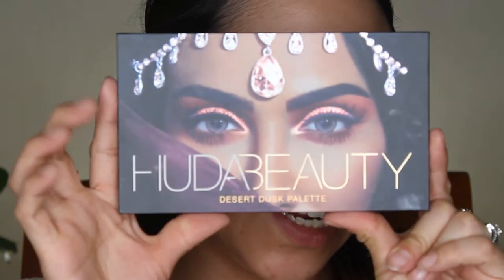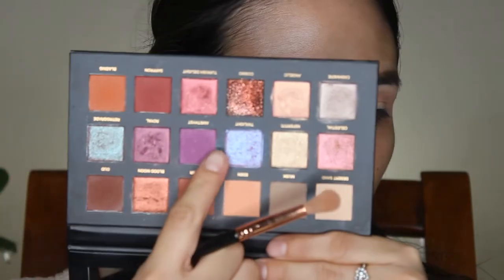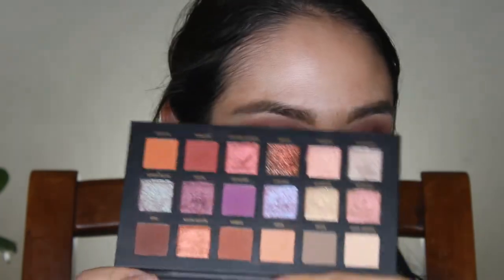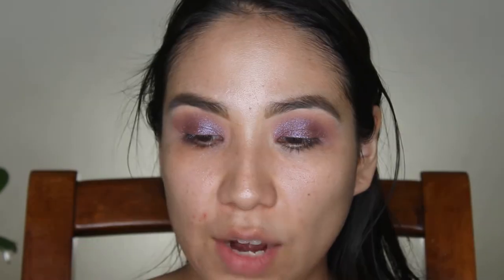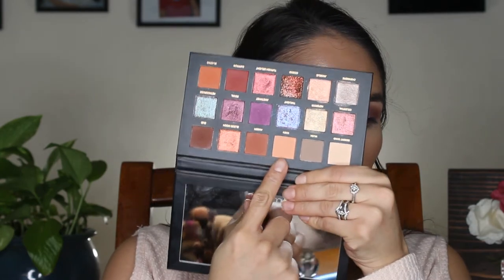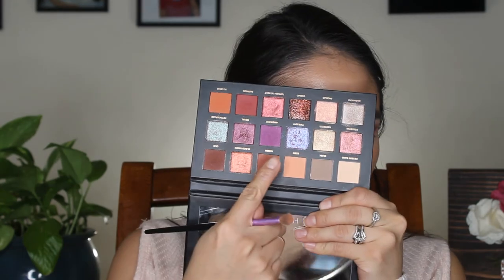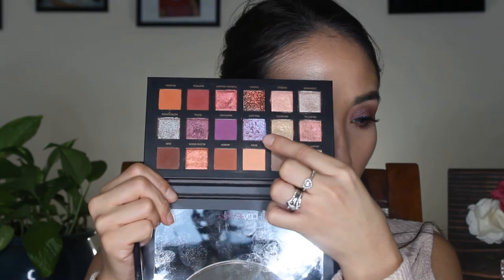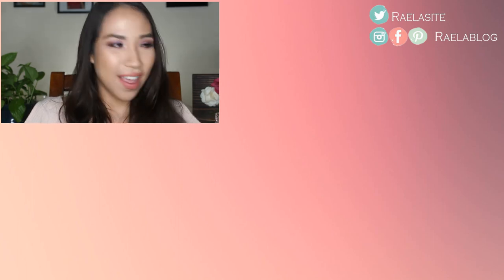Valentine's Day GRWM Collab Ft. BRITTANI REY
Hello my beauties... love will soon be in the air. I did a super chit chatty GRWM Valentines day look. I wanted to start off with the purple/pink vibes. And I love how it came out. This has been my go to look for a while when I want to glam it up. So I hope you enjoyed this video. I will be doing more fun Valentines day stuff coming soon as well. Do not forget to check out Brittani Rey's look as well. I know it is gorgeous.